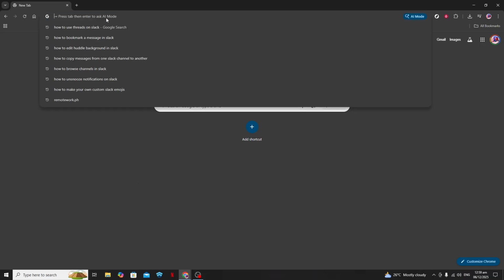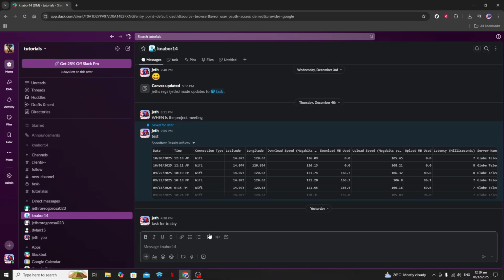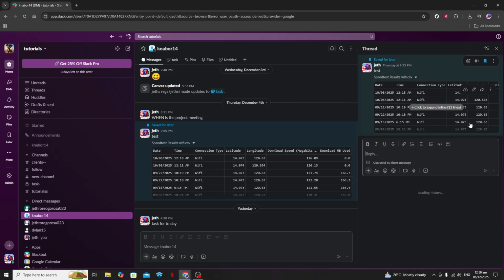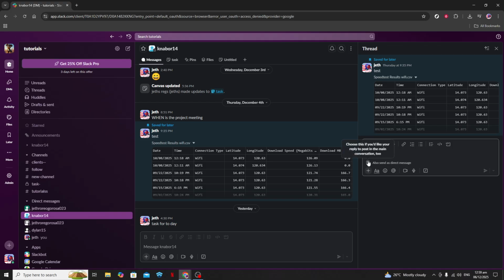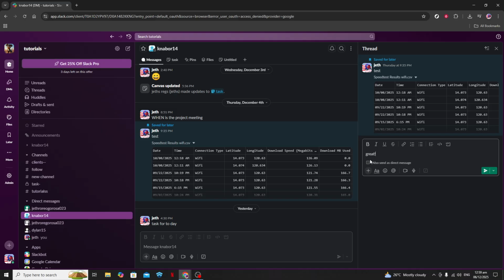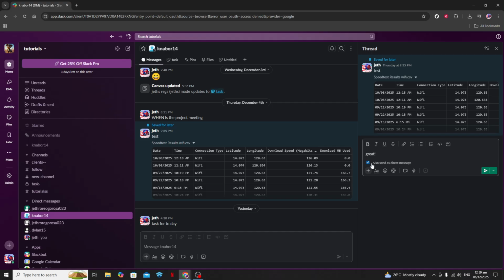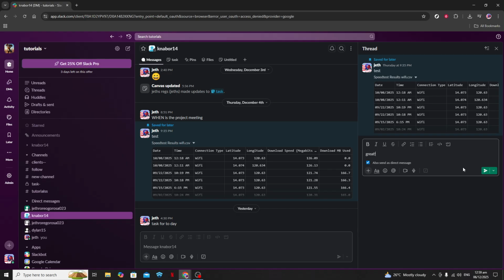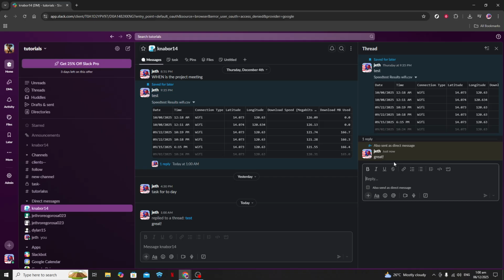How To Use Threads On Slack [2026 Guide]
In today's video we cover: slack threads, using slack, slack tips, slack features, team communication, productivity tools, slack tutorial, how to use slack, slack for teams, threads in slack, slack messaging, workplace collaboration, digital communication, slack app guide, improve teamwork, slack channels, remote work tools, effective communication, slack best practices

-Google Drive
-Google Meets
-Google Sheets
-Google Chrome
-Google Forms
-Google Gmail